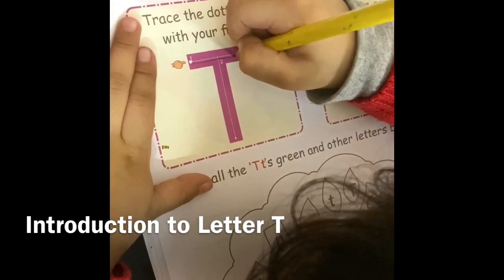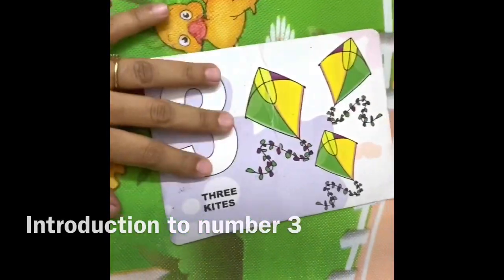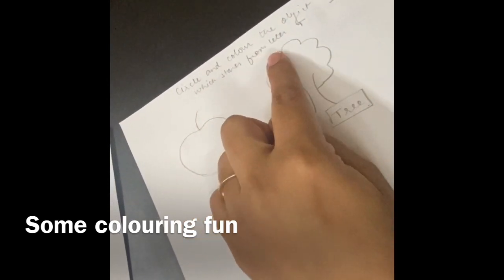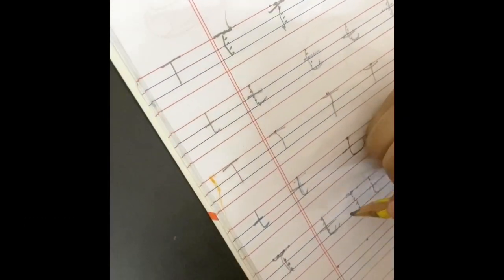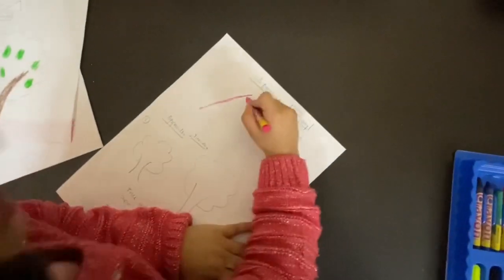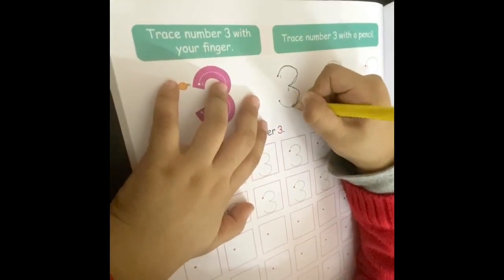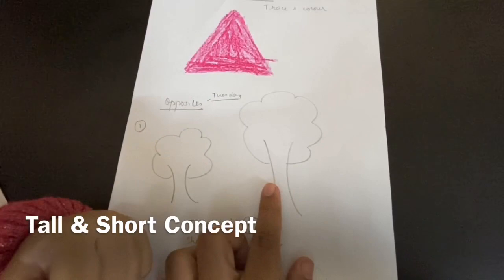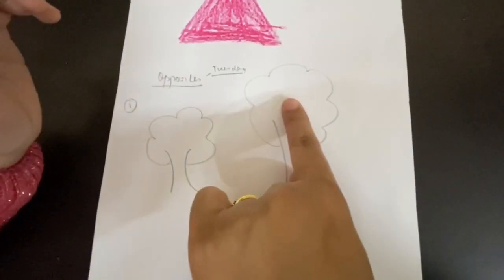Week 3 | Teach With Me| 3-4 साल के बच्चे को क्या पढ़ाएँ | 3 Year Old Learning Activities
HAVE MADE VIDEOS ON DIFFERENT AGE GROUPS

VIDEOS FOR 3-4 YEAR OLDS

list=PLScG3yFINtSeLMeQwUVMQjdnKWExxpXUC

VIDEOS FOR 18-24 MONTHS BABY

 VIDEOS ON BABY FOOD

VIDEOS ON BIRTHDAY SERIES